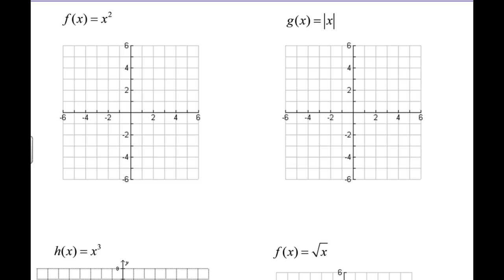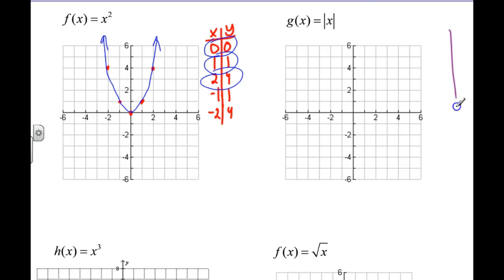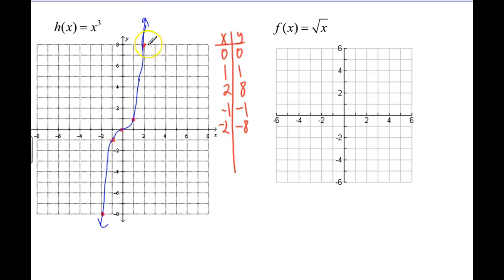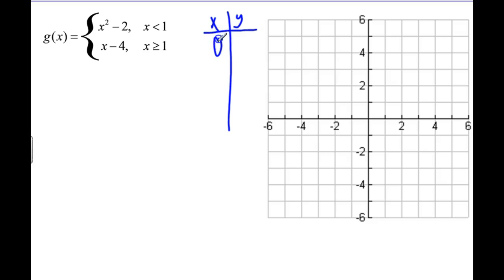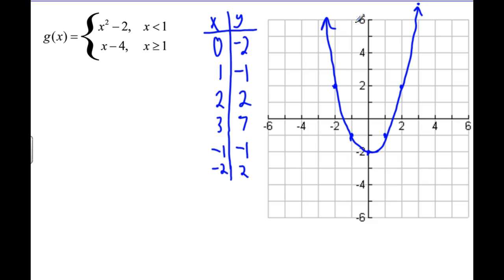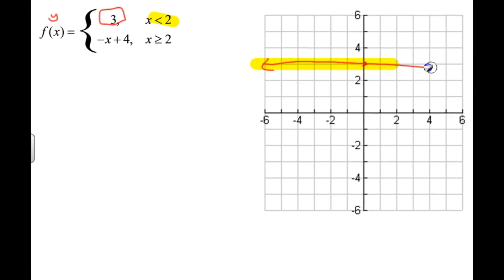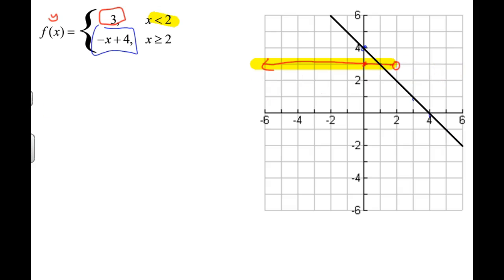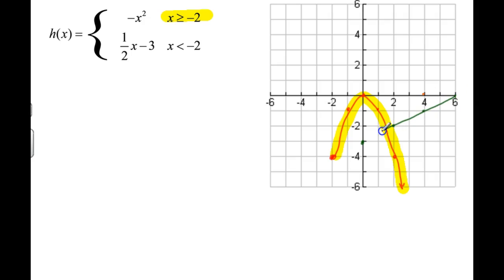Piecewise Functions (3.2)